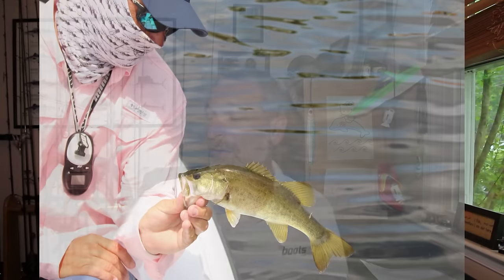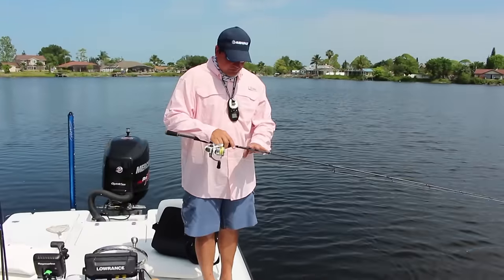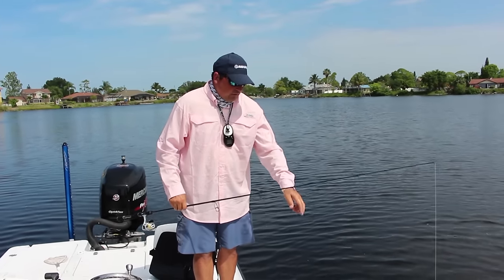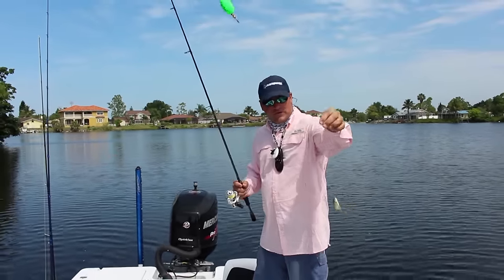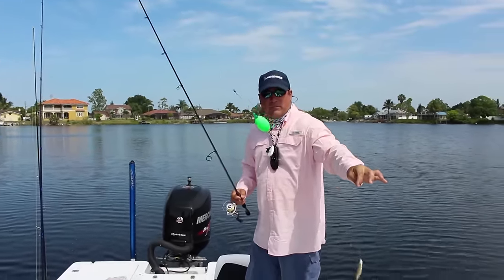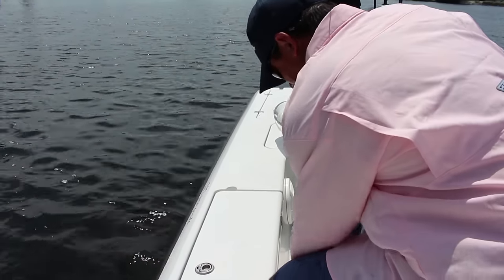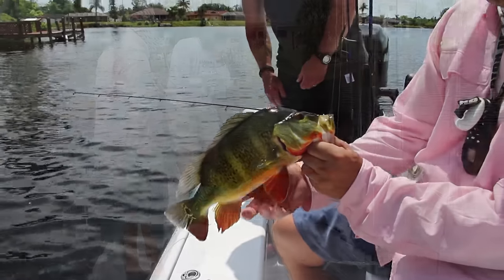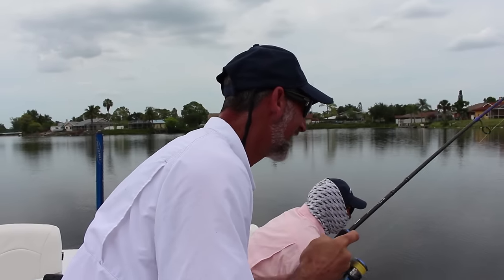How to Fish: Catching Peacock Bass When They Won't Strike Lures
If you want to know how to catch peacock bass when they won't strike a lure, tune in to this video. In it, Captain Greg Stamper of Snook Stamp Charters in south Florida shares his method of getting inactive peacocks to bite even when cool weather has them off their feed and fishing is slow.